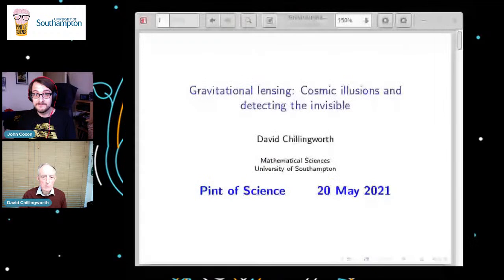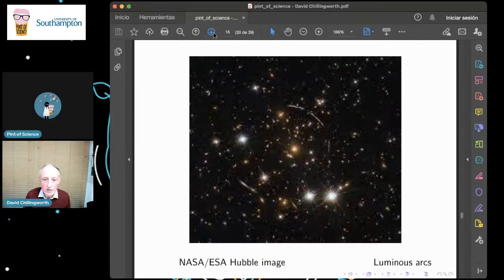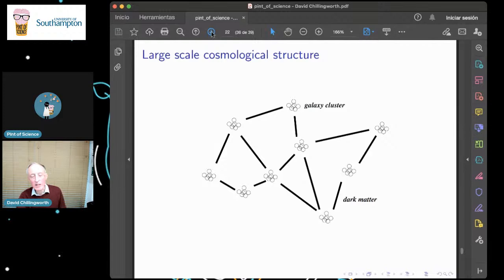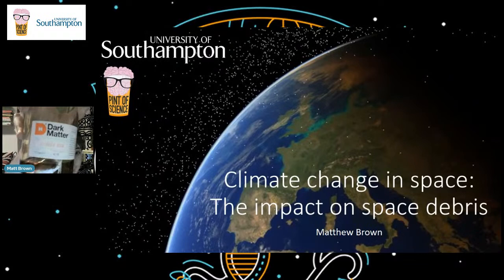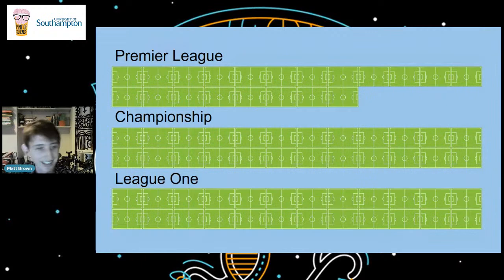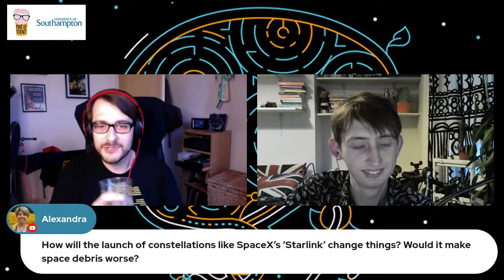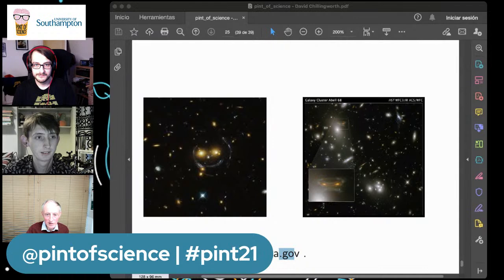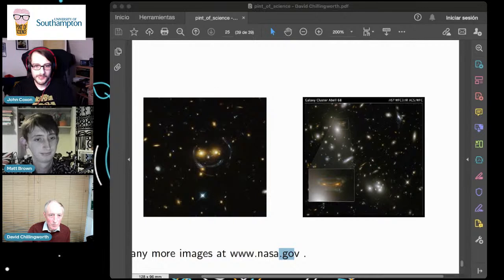The inquisitive person’s guide to the galaxy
Tonight we're with our team at the University of Southampton

We have always been interested in the very small and the very big. From the nanomaterials that make our life easier to big events such as gravitational lensing or the space climate change, trying to comprehend our universe is one of the most powerful aims to keep researching. We focus on those topics to learn more about our surroundings.

Nanomaterials made easy - Matt Staniforth
Gravitational lensing: cosmic illusions and detecting the invisible - Dr David Chillingworth
Climate change in Space: the impact on Space debris - Matthew Brown (@mattkennybrown)
Host - Dr John Coxon (@JCCoxon)

Give us feedback for the chance to enter into a prize draw (prizes picked 1st July 2021)
Pint of Science UK pint21 was LIVE during 17-20 May 2021. We talked to different researchers around the country about their discoveries.

Live shows broadcast Monday 17th May to Thursday 20th May at 6.00pm, 7.00pm and 8.00pm (UK time).